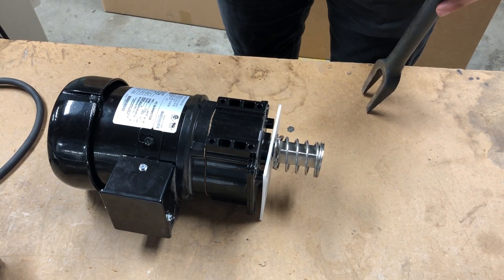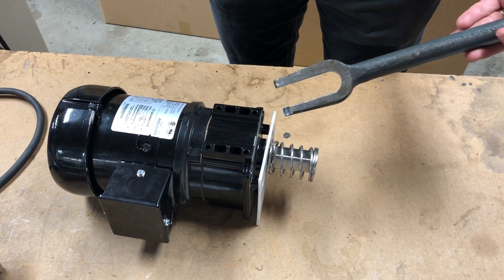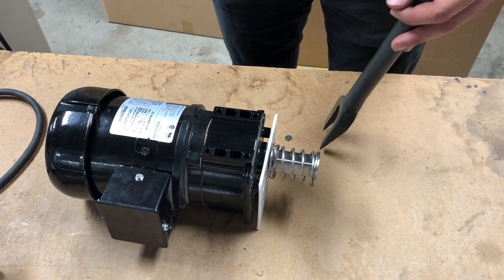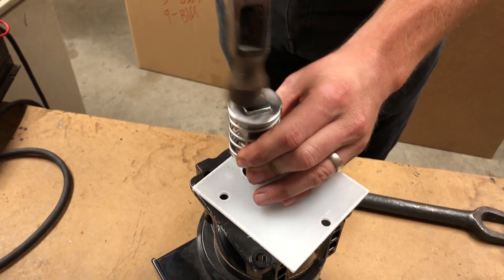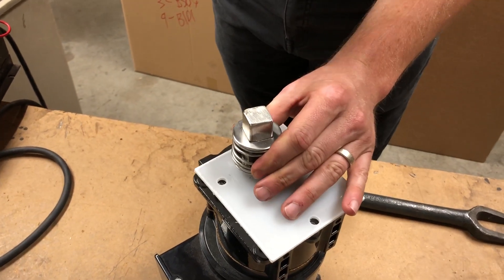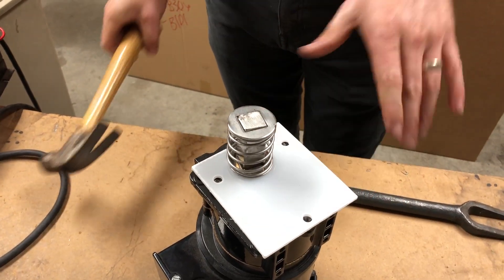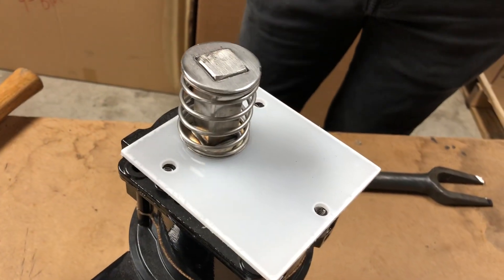AYRKING BBS SPRING LOADED DRIVE COUPLING (PART#B206) INSTALLATION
INSTRUCTIONAL VIDEO FOR REMOVAL OF OLD, WORN OUT B206 SPRING LOADED DRIVE COUPLING AND INSTALLATION OF NEW.